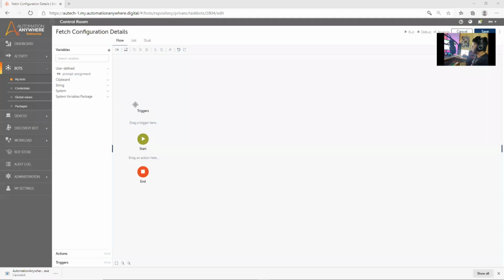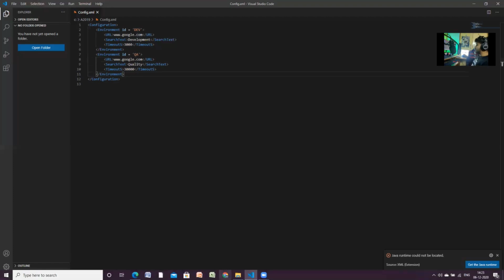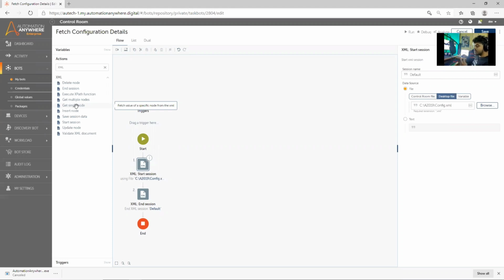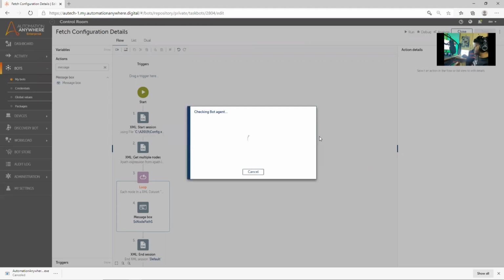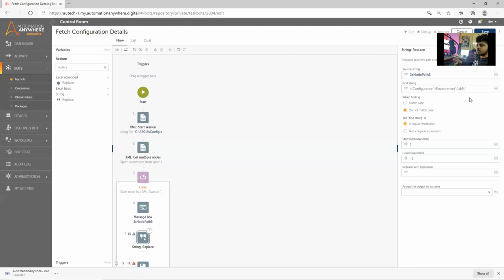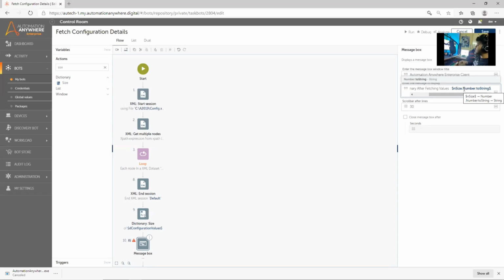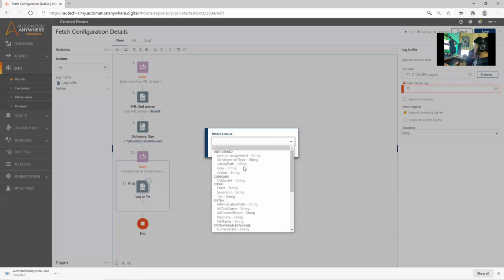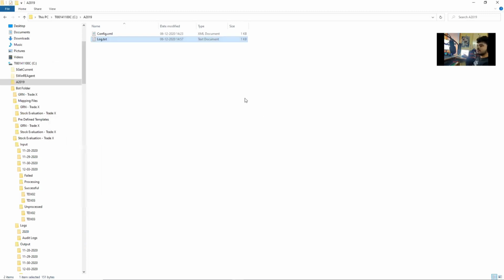A2019 Tutorials - Read XML Configuration File Into Dictionary Dynamically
This A2019 tutorial video is based on the most basic and fundamental task of any automation project in industry that is to fetch the pre requisite configuration details which may be stored in form of a XML file.

Hope this video helps all of you in your existing and upcoming projects.